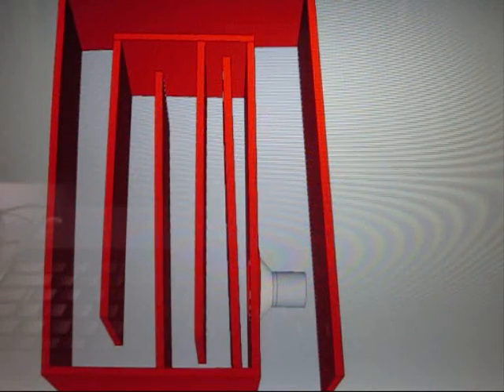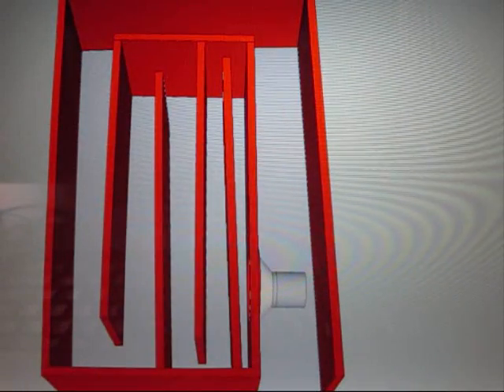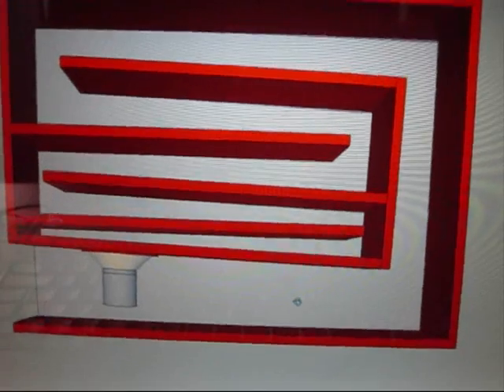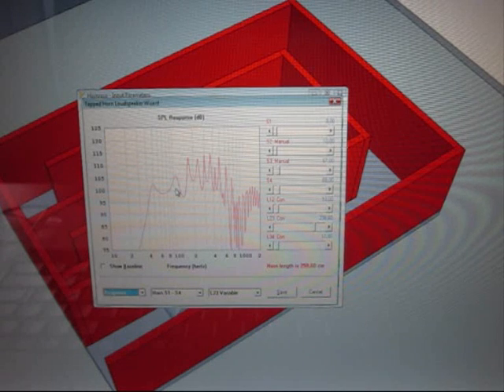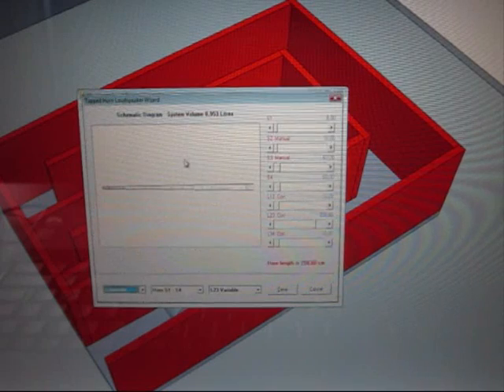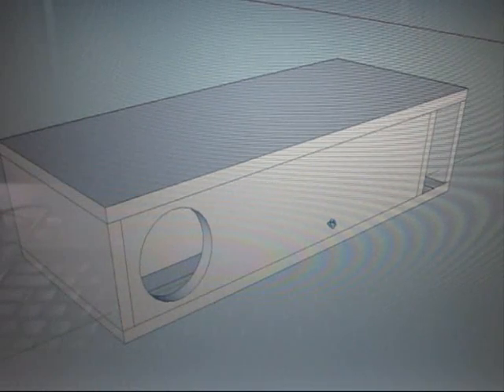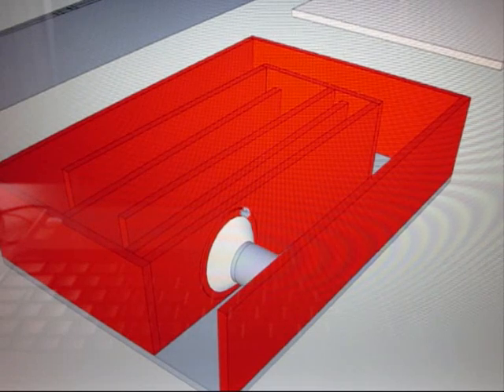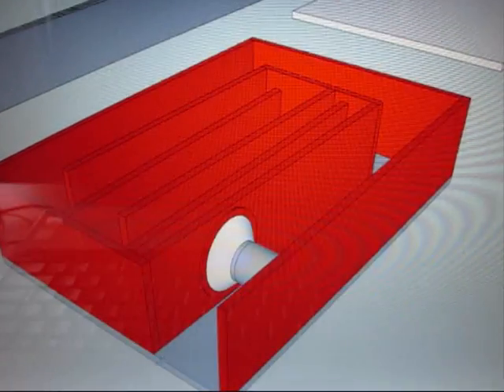Tapped Horn design for the 3'' JBL sub driver